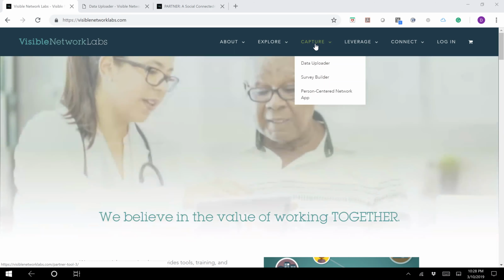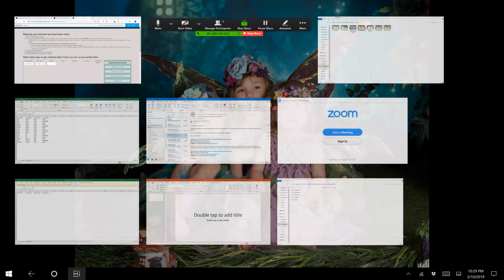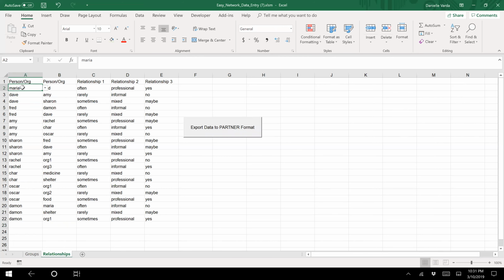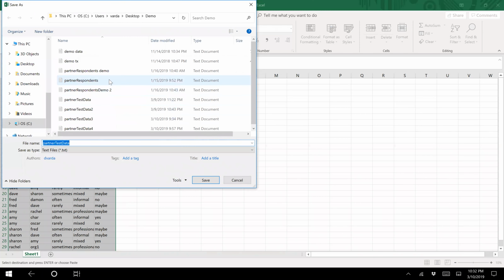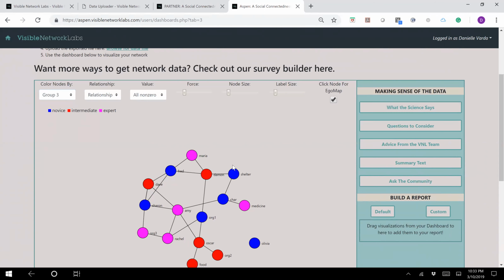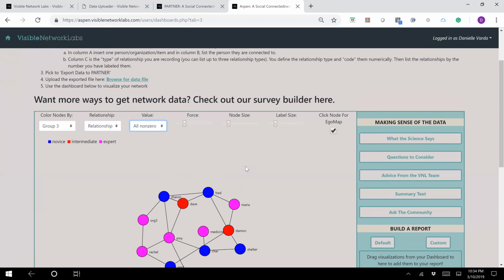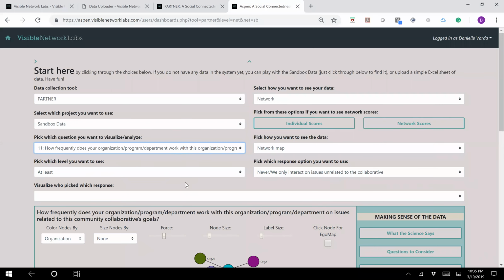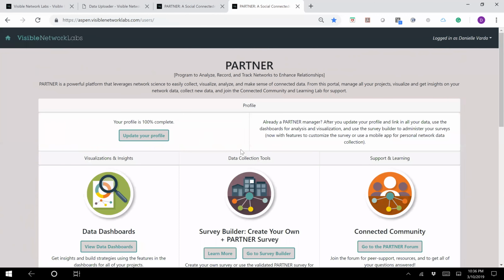Data Uploader Demo - PARTNER Platform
Take a look at the Data Uploader features and benefits, part of VNL's newly expanded PARTNER platform.